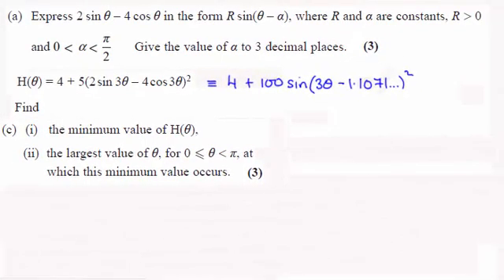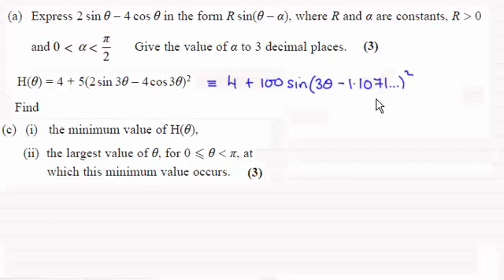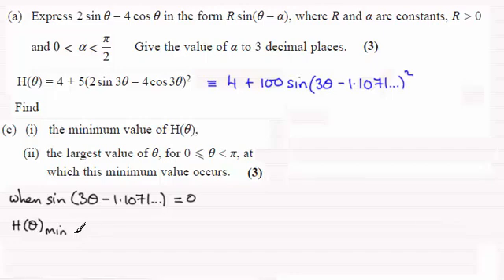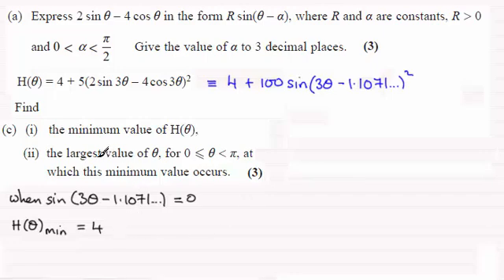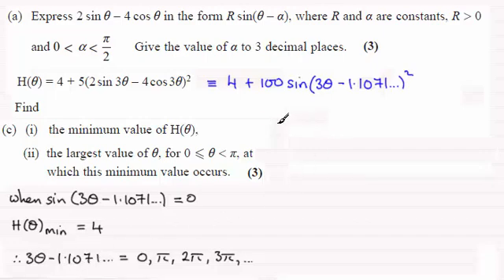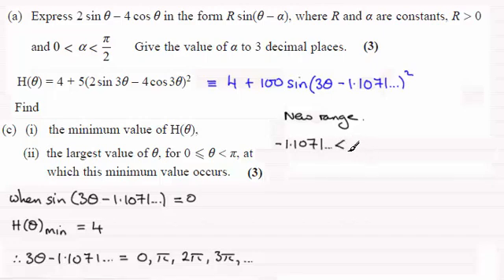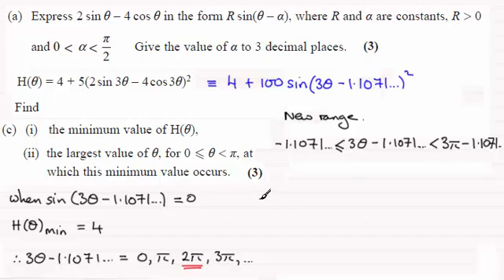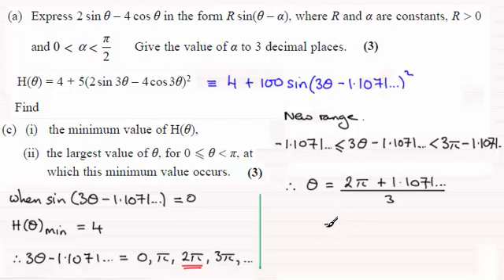Edexcel C3 Core Maths June 2014 Q9(c) : ExamSolutions Maths Revision